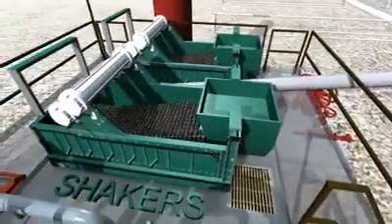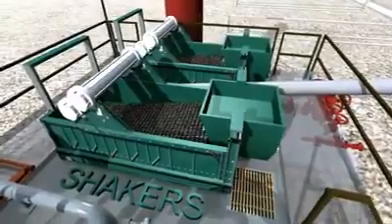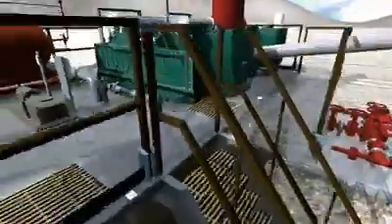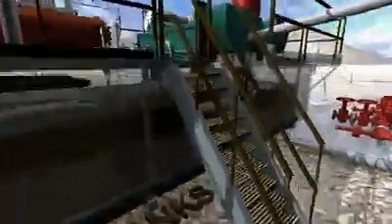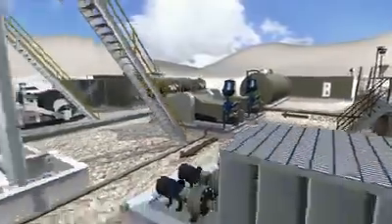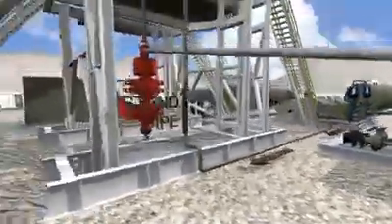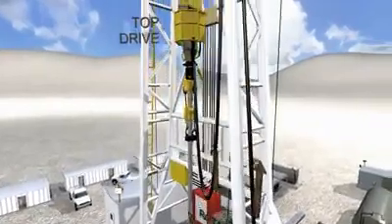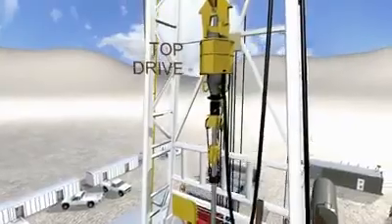منظومة سائل الحفر ( Mud Tanks & Mud System)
منظومة_ الحفر # دورة التحكم و السيطرة بالآبار
النفطية المفاهيم و الحسابات
 bottom's up & total circulation time

* هناك خلاف علمي جميل  بين الجيولوجي و بين مهندس موائع الحفر  هو أن  الجيولوجي  يعرف الــ   Bottom's up  ( و يسمونه أيضا بـــ lag time  ) على انه زمن صعود  عينة الحفر من القاع الى السطح عبر الفراغ الحلقي Annular volume   و الثاني   أن الجيولوجي عرف   زمن رحلة مائع الحفر من رأس البئر  الى القاع عبر انابيب الحفر   بــ Bottom's up  و بناءا على ذالك ظهر الخلاف الثالث   و الذي  اعتبر فيها الجيولوجي بأن  الزمن الكلي لرحلة مائع الحفر total circulation time  هو عبارة عن حاصل جمع كل bottom's up  و Bottom's down  أي ان
Total circulation time = Bottom's up + Bottom's down
* أما  مهندس موائع الحفر  يقول أن ما يقوله الجيولوجي عن Bottom's up  و Bottom's down  و   Total circulation time  صحيح في حالة واحدة فقط ان تكون محصورة من رأس البئر الى القاع و من القاع الى رأٍس البئر   أي ان هذه القوانين محصورة فقط من رأس البئر الى القاع
* أما في حالة التعامل مع النظام بالكامل  أن Bottom's up   و يختصر لــ BTM'S up   هو زمن خروج عينة الحفر من قاع البئر و صعودها الى السطح عبر الفراغ الحلقي  وتحسب بوحدة   minute  بواسطة العلاقة الاتية
 🟢Bottom's up = annular volume (bbl) / BPM
كما يتم حسابها بوحدة بــ stroks  باستخدام العلاقة
🟢 Bottom's up = annular volume (bbl) / BPS
أما Total circulation time  و يختصر لــ T.C.T  هو زمن خروج العينة من خزان suction  الى انابيب الحفر و منها الى الفأس ثم الفراغ الحلقي ثم السطح و العودة من جديد لخزان suction  و يحسب من المعادلة الاتية
Total circulation time = total volume ( bbl ) / BPM  * حيث ان Total volume  هو عبارة عن مجموع مائع الحفر في الخزانات Pits  مضاف الية حجم مائع الحفر في انابيب الحفر drill string volume  مضاف اليه حجم مائع الحفر في الفراغ الحلقي annular volume
و يقول مهندس مائع الحفر بان نظرية الجيولوجي بان
🟢 Total circulation time = Bottom's up + Bottom's down غير  دقيقة ففي حسابات الحجوم لا نعتمد على TVD  أي True vertical depth  لان العمق في الفراغ الحلقي لا يمكن ان يكون منتظم فحتما ستكون هناك تكهفات في البئر و لهذا يتم استخدام Measured depth  التي يعطي الطول الحقيقي للفراغ الحلقي و  لا يمكن الحصول على قيمة MD  الا عن طريق تسجيلات البئر و مع هذا يعمل مهندس مائع الحفر على حساب Bottom's up  تم يضيف الية Safety factor  تعتمد قيمته على خبرة  و حدس  مهندس مائع الحفر
( و لاثبات هذه القوانين يمكن الاطلاع على كتاب Fluid facts  الباب الخامس المعادلات رقم 12 و 13 )
* يقول الجيولوجيون ما علاقة حساب حجم مائع الحفر في الخزانات  بــ Bottom's up  و  total circulation time  و الإجابة هي 1️⃣ مهم جدا ان يقوم مهندس مائع الحفر بحساب Total circulation time  لأنه يقوم بمتابعة و تتبع مائع الحفر اثناء الحفر او التدوير بدون الحفر فمثلا عند تحضير مائع حفر جديد او  إضافة مادة جديدة يجب ان يتم حساب T.C.T  أي يعطي لمواده دورة كاملة حتى تذوب و تختلط و تتجانس مع بعضها البعض في كل مائع الحفر بما في ذالك الخزانات خاصة ان الحجم الأكبر من مائع الحفر سيكون في الخزانات 2️⃣ من العمليات النفطية و قبل توقف الحفر و سحب انابيب الحفر خارج البئر يجب تجانس مائع الحفر الخارج و الداخل من البئر بان يكون الوزن و اللزوجة الداخلة و الخارجة هي نفسها  منعا لحدوث المشاكل اثناء السحب مثل اندلاع الابار لهذا يجب ان يتم حساب T.C.T  و تدوير مائع الحفر دورة واحدة One cycle   بحيث نضمن تجانس الخواص الخارجة و الداخلة لهذا يجب ان يكون حجم مائع الحفر في الخزانات ضمن الحسابات
3️⃣ مهندس مائع الحفر هو المعني بحسابات Bottom's up  فهو الذي يقوم بضخ Hivis pill  و حساب المدة الزمنية اللازمة لظهور Hivis pill  الى السطح للتأكد من نظافة قاع البئر  و خلوه من غازات الحفر
* لا يجب الأفراط في تدوير مائع الحفر في البئر قبل سحب الانابيب يكفي فقط T.C.T  واحدة اي One cycle  لان الافراط في تدوير مائع الحفر قد يؤثر على الطبقات الحساسة و يسبب تساقطها بصورة عامة يتم حساب زمن صعود العينة من قاع البئر الى السطح و يعرف بالزمن النظري  Theoretical lag time أدرس هذا المثال Example
 Determine lag time from bottom to surface with the following information;
Bit depth = 9500’ MD
Pump rate = 300 GPM
Annular volume at 9500’ MD = 250 bbl
Triplex pump output = 0.102 bbl/stroke
Solution;
Pump rate = 300 GPM ÷ 42 = 7.14 bbl / minute
Lag time in minutes = 250 bbl ÷ 7.14 bbl / minute = 35 minutes
Lag time in strokes = 250 bbl ÷ 0.102 bbl/stroke = 2451 strokes
ما تم حسابه هو الزمن النظري Theoretical lag time  اما الزمن الفعلي Actual lag time  فيقوم  الجيولوجي بأستخدام  الأرز و العدس في حسابات lag time  في حالة استخدام مائع الحفر الزيني و استخدام كاربيد الكالسيوم في حالة مائع الحفر المائي اما عند الحفر بالهواء فيتم استخدام propane  يسقط هذه المواد في البئر في داخل انابيب الحفر عند ربط انبوب جديد  و يحسب زمن خروجها الى السطح  و بالحسابات البسيطة يستطيع تحديد الزمن الفعلي لــ Lag time  او Bottom's up

الكلمات المفتاحيه :

drillingmudcontamination,drillingmuddensity,drillingmudfiltrationexperiment,drillingmudmotor,drillingmudcirculationsystem,drilling mud properties,drilling mud pump,drilling